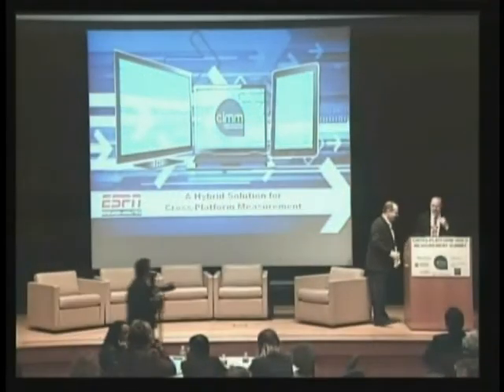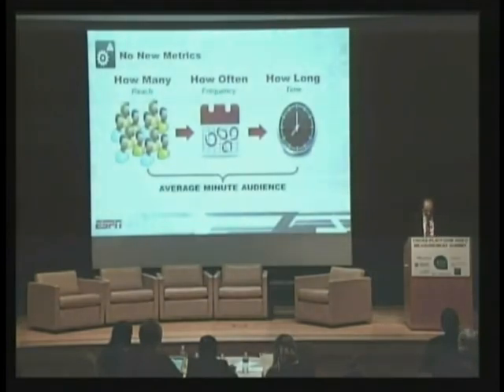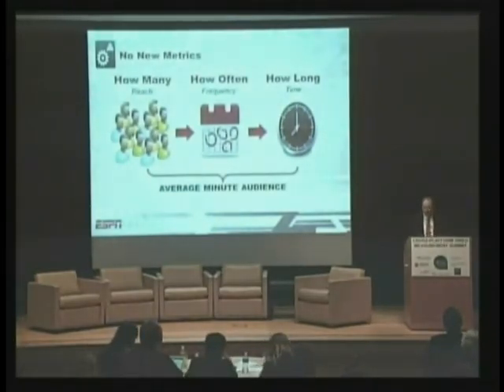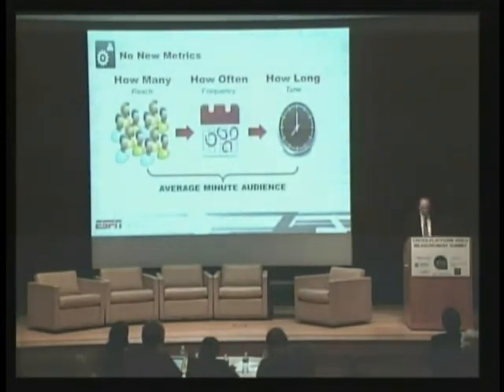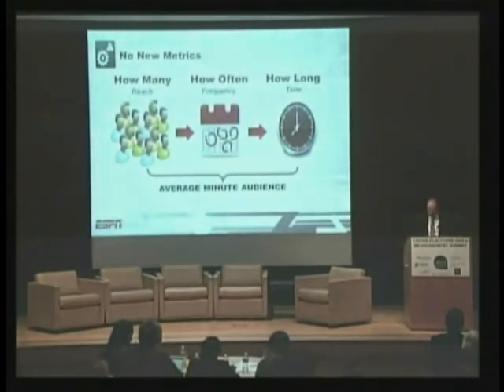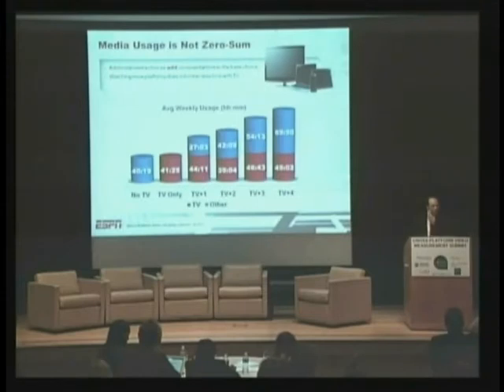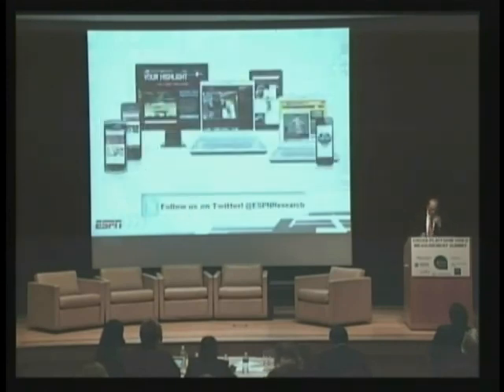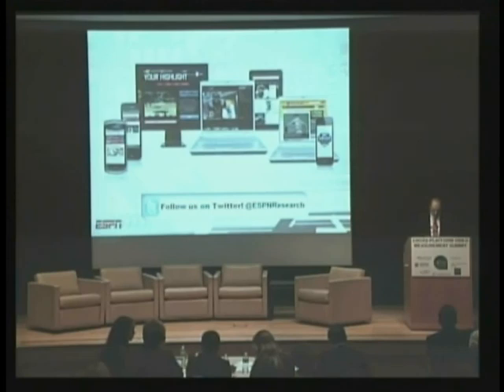ESPN's 5-Platform Measurement Initiative with Arbitron and comScore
BIG DATA + TRADITIONAL MEDIA PANELS (HYBRID MEASUREMENT) IS KEY:  ESPN's 5-Platform Measurement Initiative with Arbitron and comScore
Artie Bulgrin, SVP, Research+Analytics, ESPN